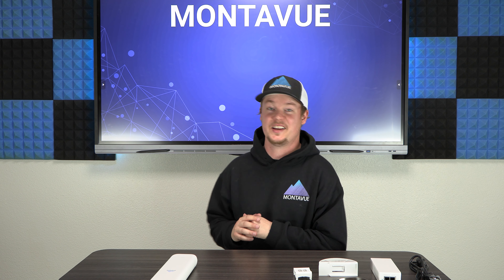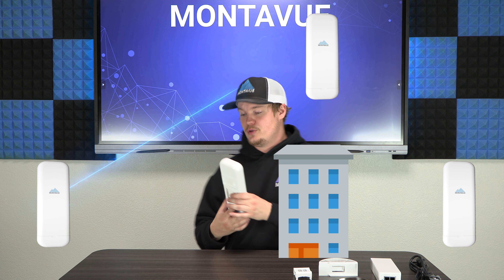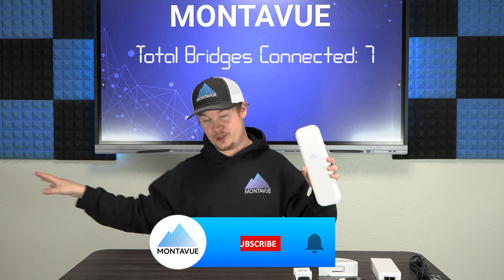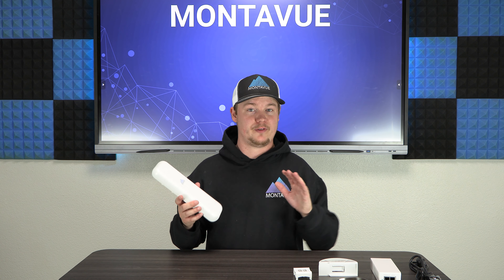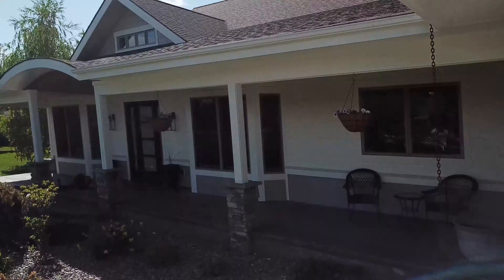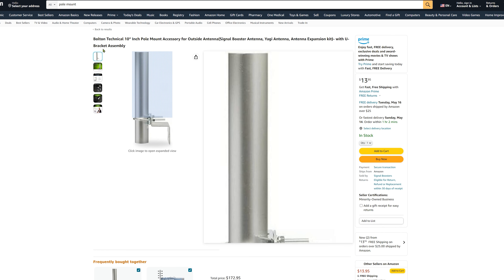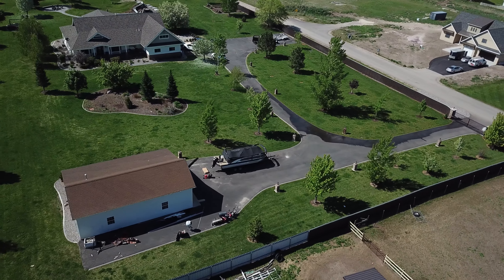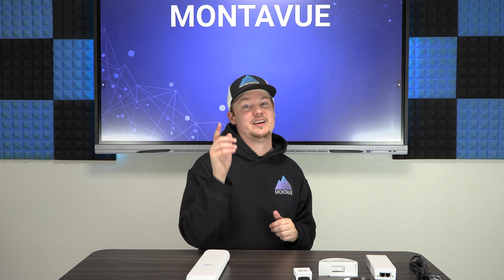Montavue Wireless Bridge - Long Distance Wireless Networking for IP Cameras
In this episode, we talk about our brand new Wireless Bridges. They add a massive advantage to security camera setups and are easy to install and use. We go over how they operate as well as the basic fundamentals to setting one up.

Pole Mounts on Amazon can be found